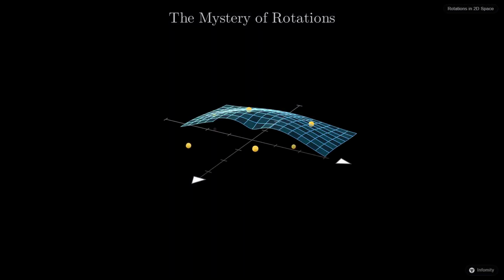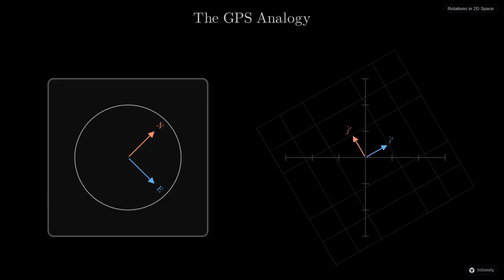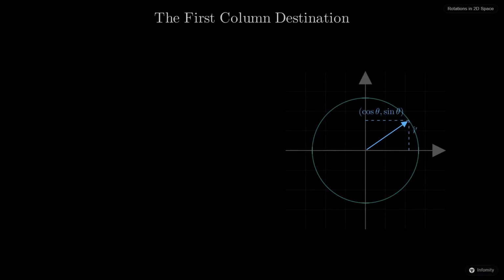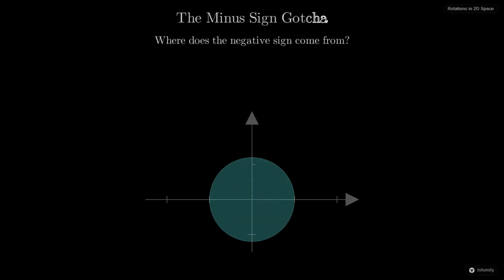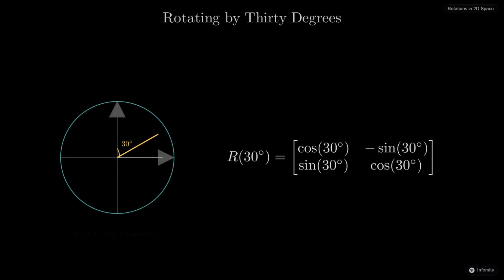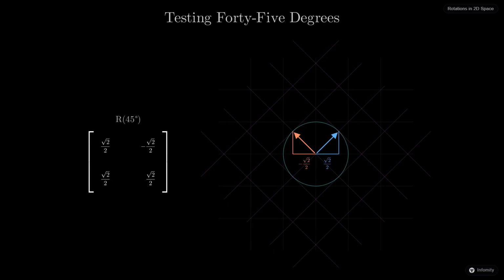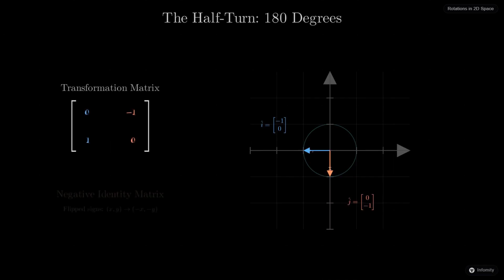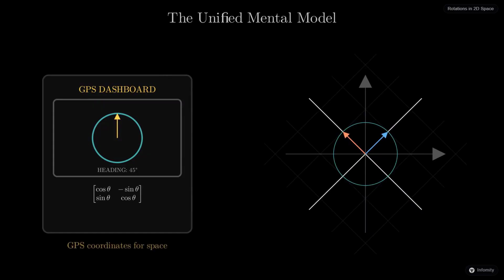The Intuition Behind Rotation Matrices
Understanding rotations in 2d spaces is a fundamental building block for computer graphics, game development, robotics, and physics simulations. Many textbooks jump straight into the rotation matrix formula without explaining why it works, leaving students memorizing equations rather than building intuition. This video solves that problem by using visual animations to show how the entire coordinate grid warps when we apply a rotation.

00:00 - The Mystery of Rotations
00:21 - The GPS Analogy
00:41 - The Power of Basis Vectors
00:59 - Rotating I-Hat
01:19 - The First Column Destination
01:35 - Rotating J-Hat
01:51 - The Minus Sign Gotcha
02:06 - Assembling the Matrix
02:24 - Rotating by Thirty Degrees
02:40 - The Grid Snaps: 30 Degrees
02:56 - Testing Forty-Five Degrees
03:12 - The Ninety-Degree Swap
03:30 - The Half-Turn: 180 Degrees
03:48 - Preserving the Unit Circle
04:05 - A Quick Engagement
04:18 - The Unified Mental Model

Whether you are studying linear algebra for university, programming physics for a custom game engine, or configuring microcontrollers and CAD models for robotics projects, mastering 2D coordinate transformations is essential. This animation bridges the gap between abstract algebraic formulas and concrete geometric intuition.